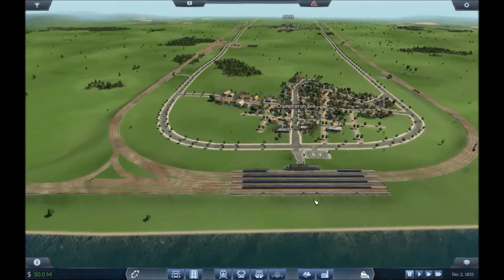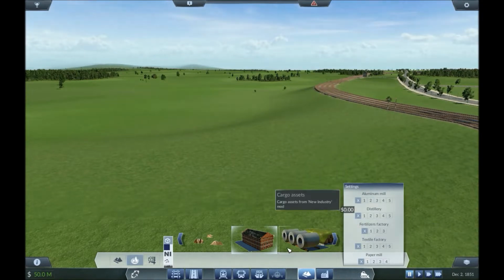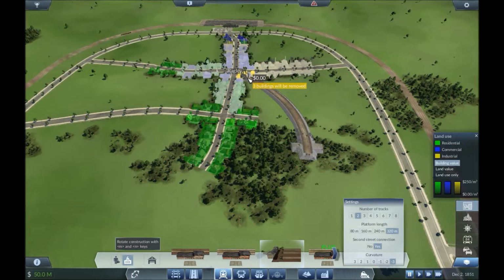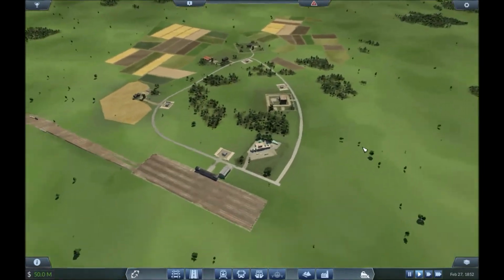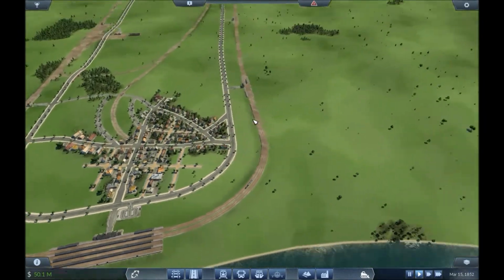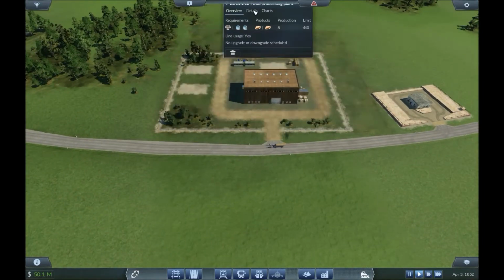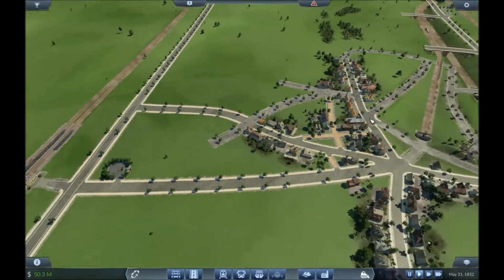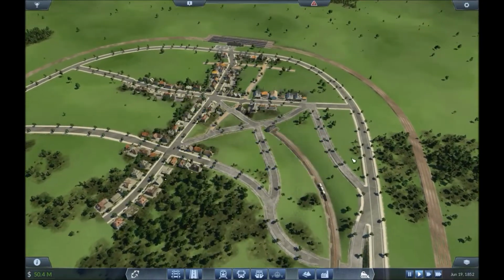Transport Fever - Season 3, Episode 2 - Goods Lines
Today we get the goods lines up and running with a major speed build and some unexpected results!

Sense of Humor - Max McFerren